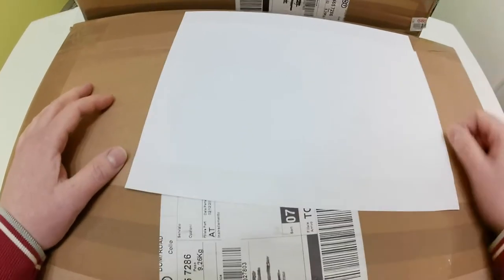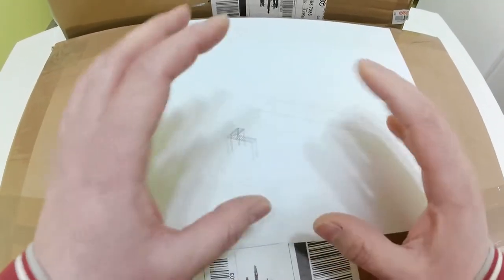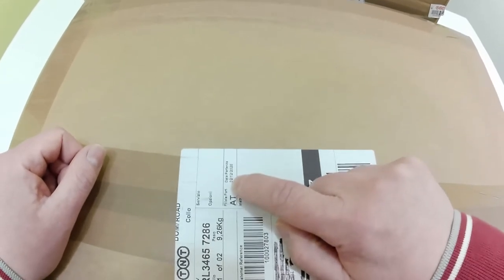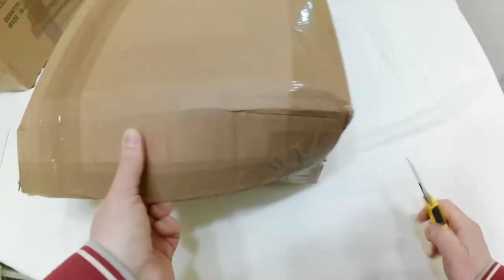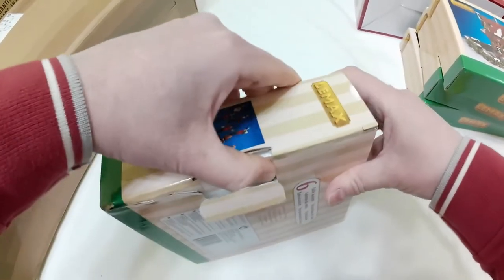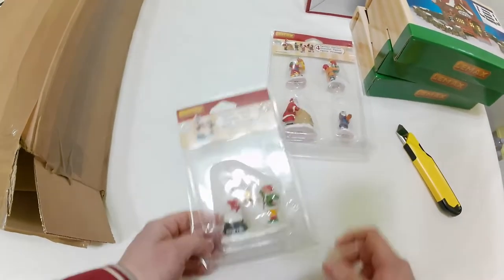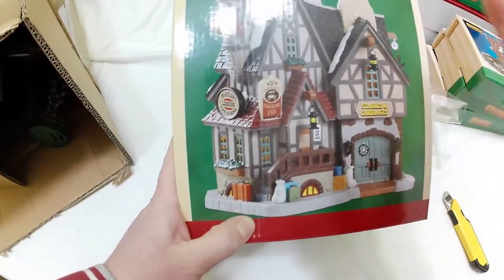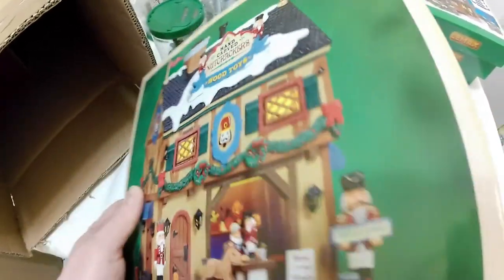NEW ITEMS AND SOME IDEAS FOR 2021 PROJECT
It is time to start thinking and developping ideas for 2021 Tutorial Series - So let's start with some new additions for  this year project and some ideas for new micro scenes.